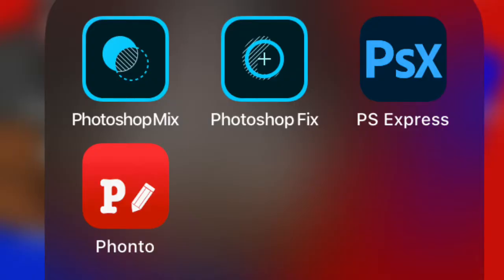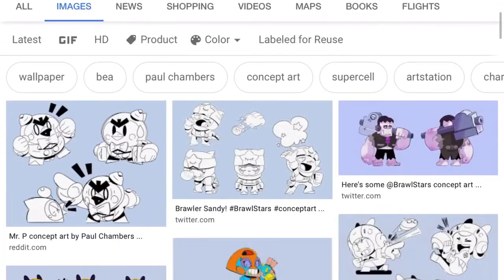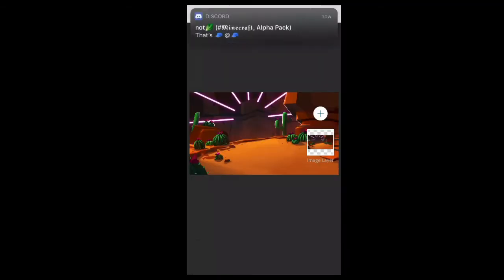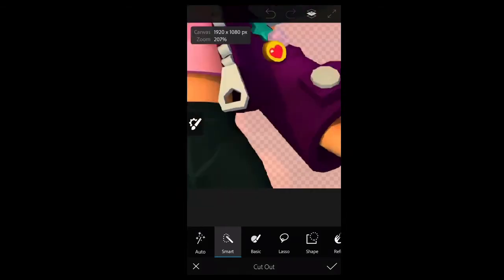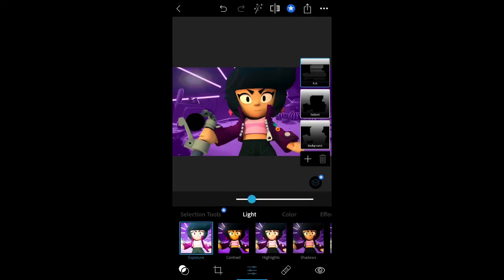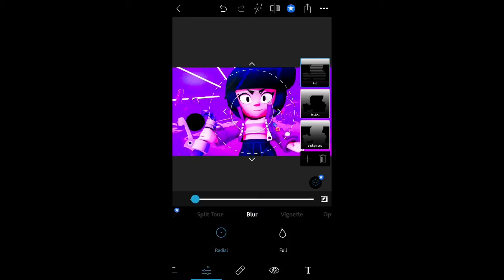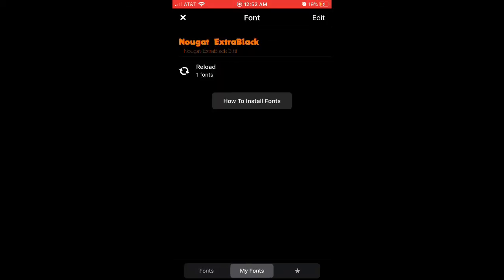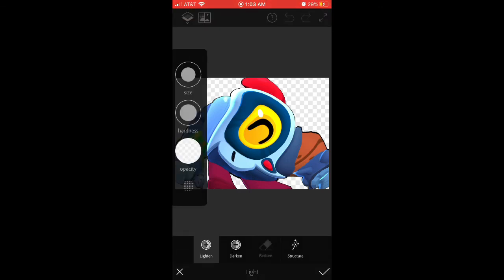How to make Thumbnails for brawl stars